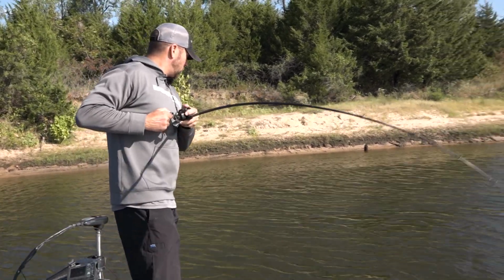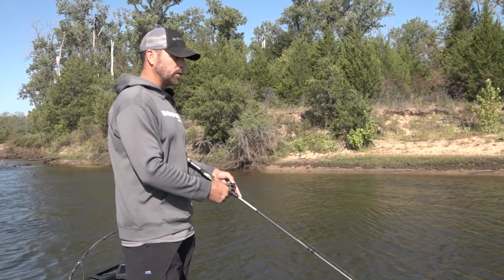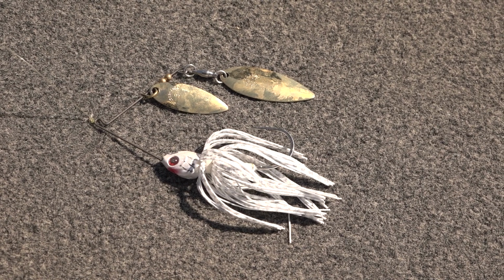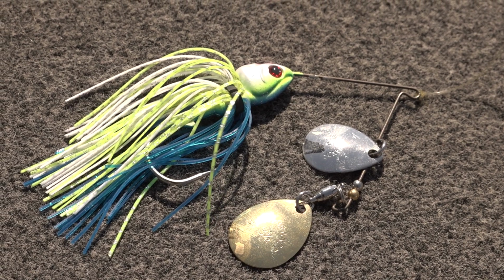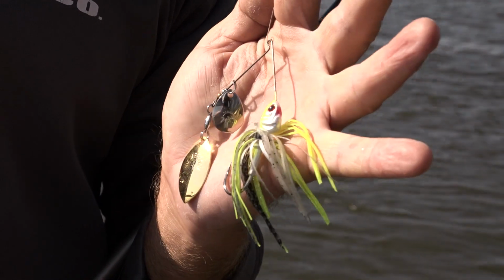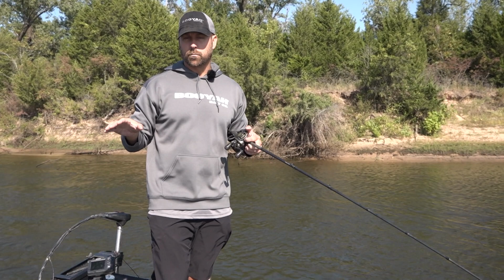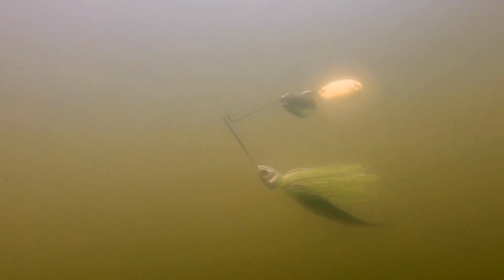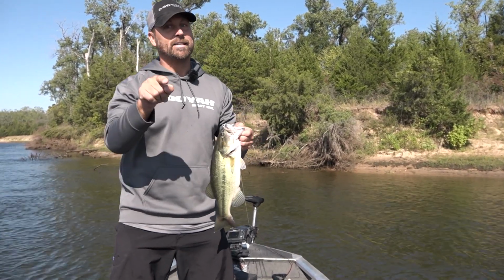Pick the Right Spinnerbait Blades Every Time (BOOYAH Covert Finesse)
How do you pick the right spinnerbait blades every time? Watch Chad Warner explain how and where to fish specific blade choices and combinations based on water clarity!